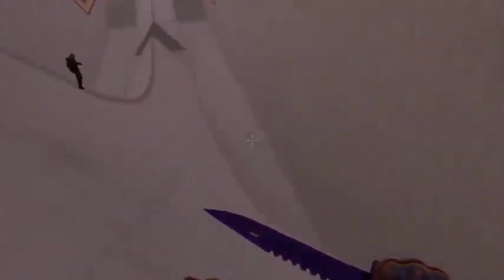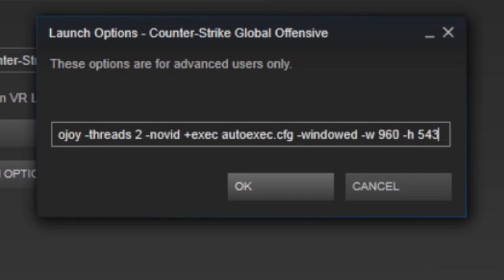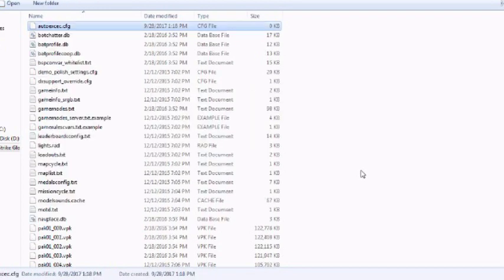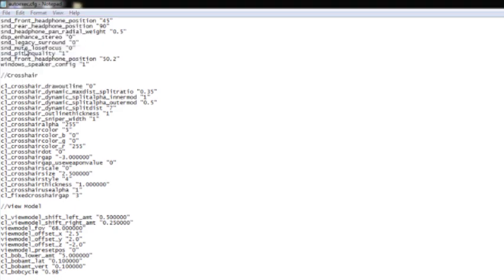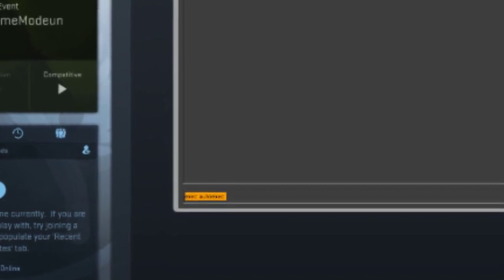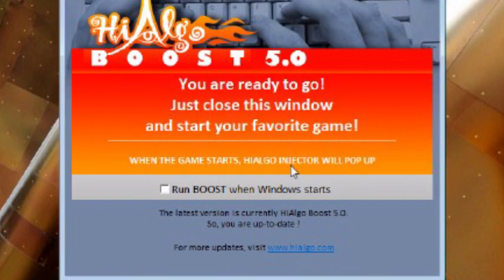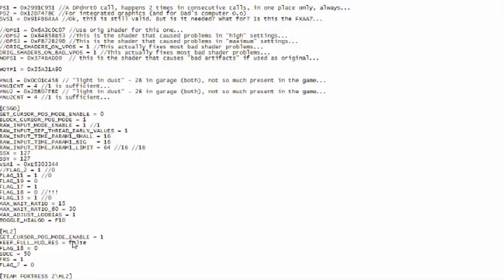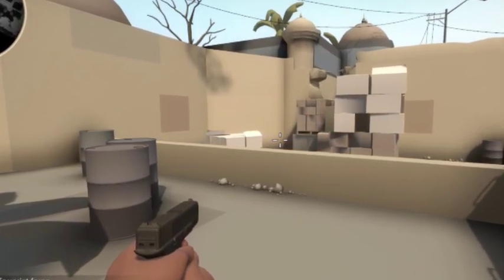How INCREASE FRAMES IN CS:GO 2017 !! | RUN IT ON ANY PC !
THIS IS THE ULTIMATE GUIDE ON HOW TO INCREASE FRAMES ON CS GO A LOT OF PCS ARE CAPABLE OF RUNNING CS GO HELL SOME PHONES CAN BE CAPABLE OF RUNNING CS GO IN THIS VIDEO YOU ARE ABOUT TO SEE THE EASIEST WAY TO GET A LOT OF FPS FOR REALLY SIMPLE TWEAKS THAT SOME OF THEM WON'T HURT YOUR GRAPHICS QUALITY AND ONE THAT  CAN LOWER DOWN TEXTURE BUT IT WILL GIVE YOU A A HUGE FPS BOOST YOU CAN EVEN GO OVER 60 FPS FROM 15 CS GO MIGHT BE EASY FOR YOU TO RUN AFTER YOU WATCH THAT VIDEO !!!

SOME  COMMANDS :

-high -nod3d9ex -nojoy  -novid +exec autoexec.cfg